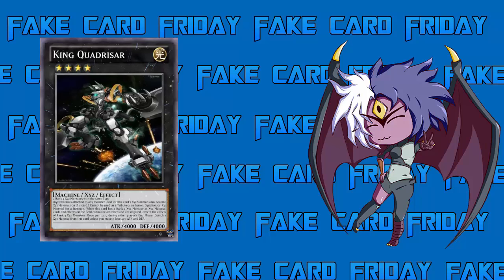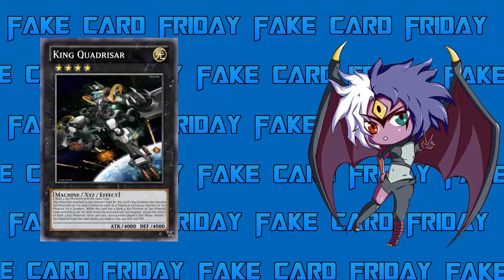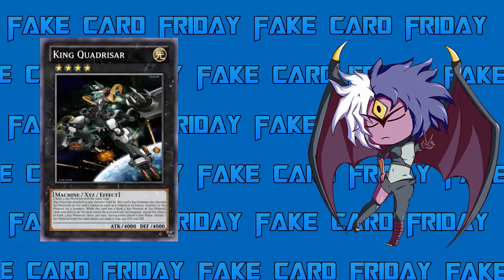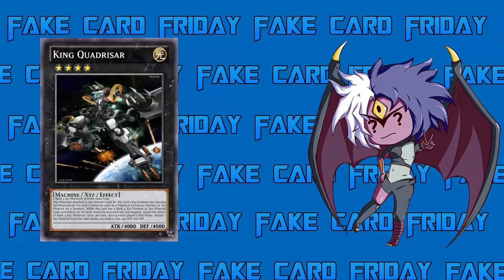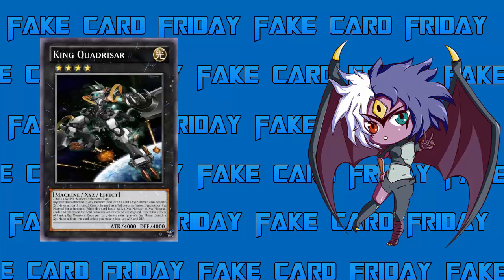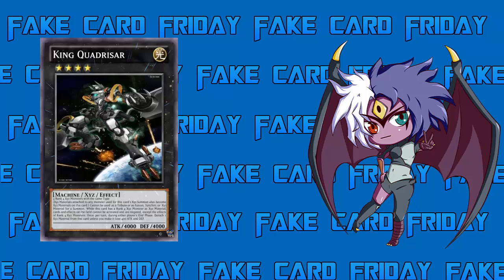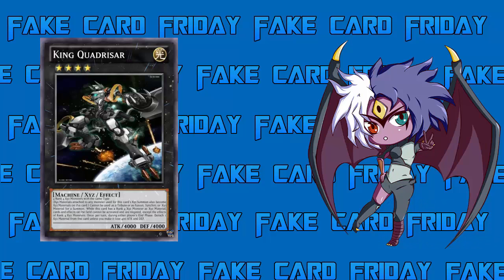Fake Card Friday: King Quadrisar [Yubel Mastery]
Kind Quadrisar
Light / Rank 4 / Machine / XYZ / Effect / 4000 ATK 4000 DEF
4 Rank 4 Xyz Monsters with the same Type
(Xyz Materials attached to any monster used for this card's Xyz Summon also become Xyz Materials on this card.) Cannot be used as a Tribute or as Fusion, Synchro, or Xyz Material for a Summon. While this card has a Rank 4 Xyz Monster as Xyz Material, cards and effects on the field cannot be activated and are negated, except the effects of Rank 4 Xyz Monsters. Once per turn, during either player's End Phase: Detach 1 Xyz Material from this card unless you make it lose 400 ATK and DEF.